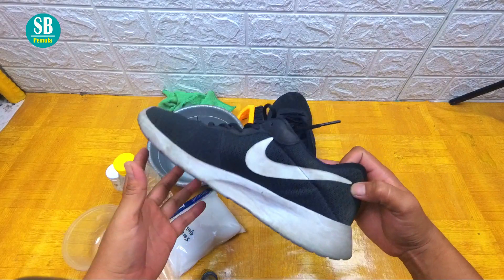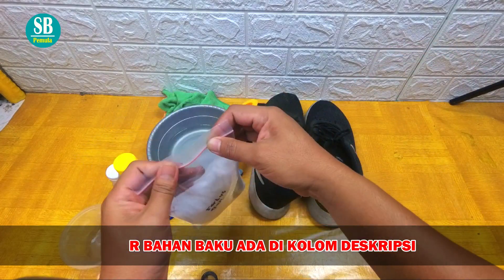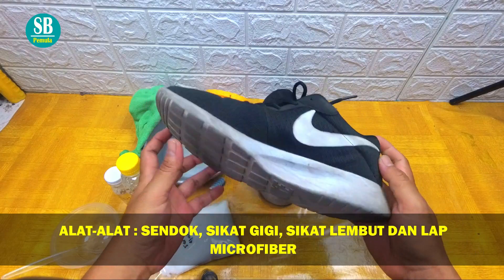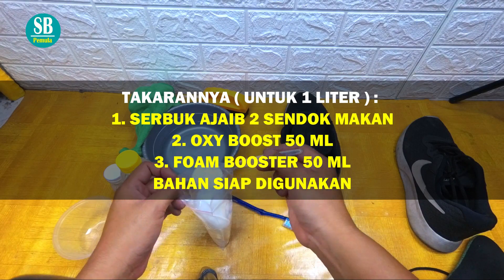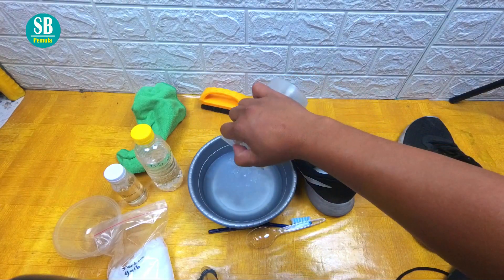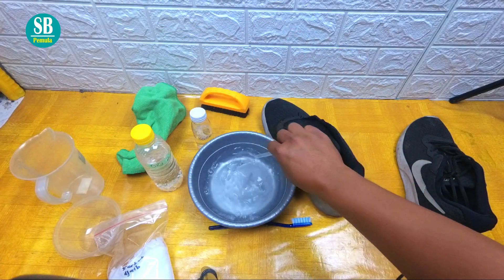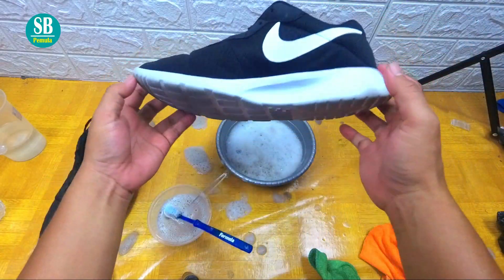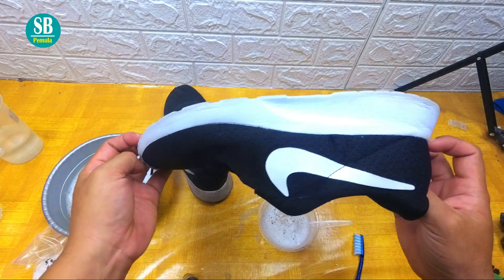IDE BISNIS CARA MEMBUAT SHOES CLEANER (PEMBERSIH SEPATU) | SB Pemula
Hallo SAHABAT BISNIS PEMULA ini adalah tutorial IDE BISNIS CARA MEMBUAT SHOES CLEANER (PEMBERSIH SEPATU) | SB Pemula mudah cepat aman dan hasil bersih seperti baru..bahan pembersih sepatu, Cairan Pembesih sepatu putih, pembersih sepatu putih.. 100 % aman dan cepat.

Hallo SAHABAT BISNIS PEMULA Channel ini membahas tutorial-tutorial yang bermanfaat cara membuat pembersih sepatu, bahan pembersih sepatu, cara buat shoes clenaer, bahan pembersih sepatu putih.

Demikian : Tutorial Cara membuat pembersih sepatu (shoes cleaner)